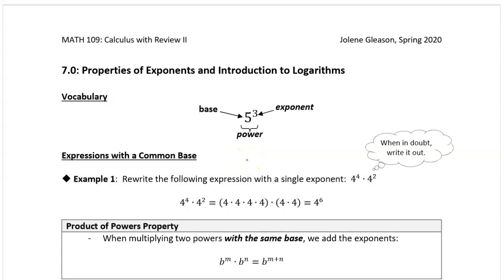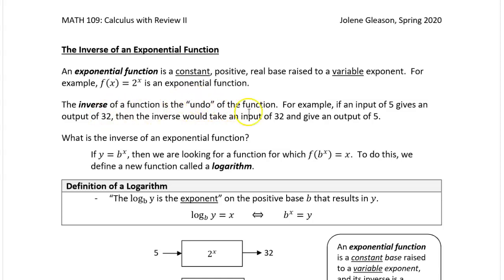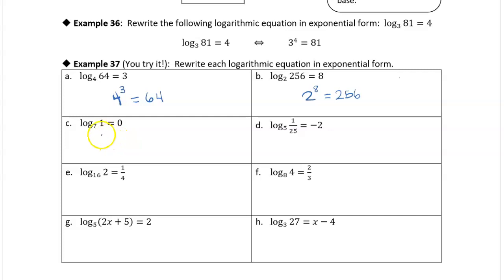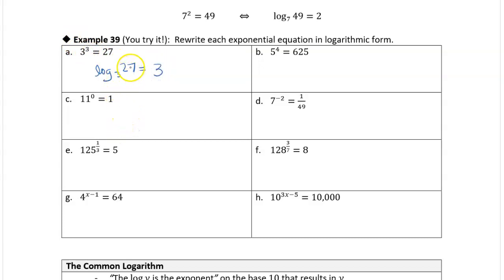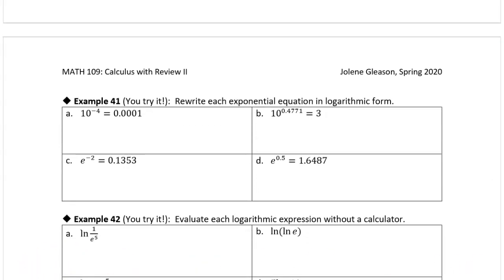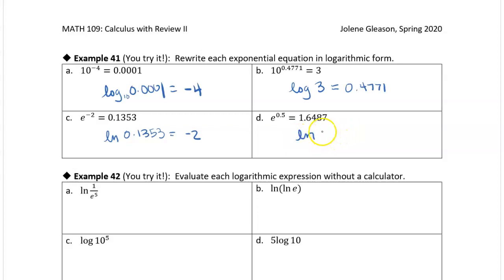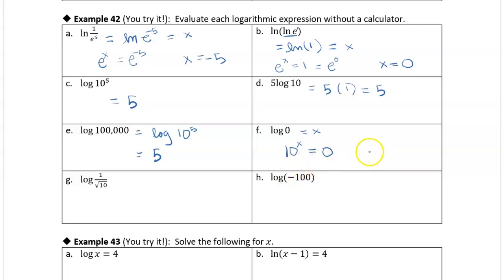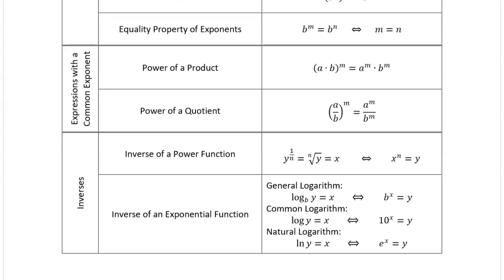7.0 Properties of Exponents and Introduction to Logarithms